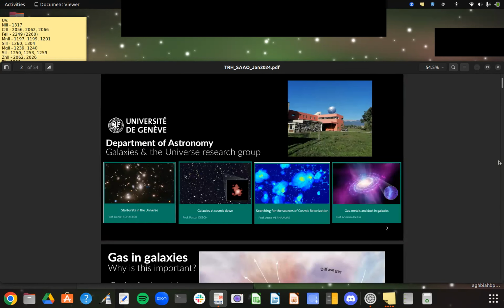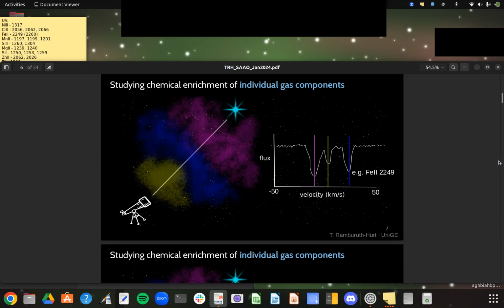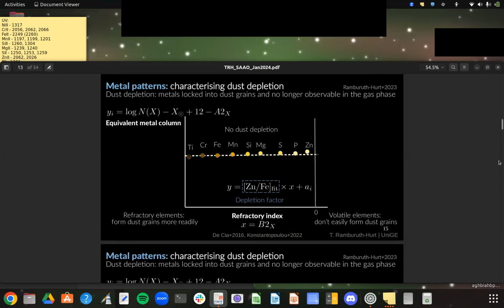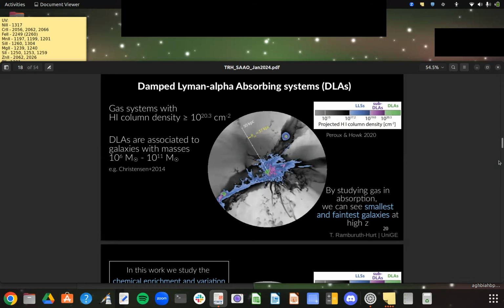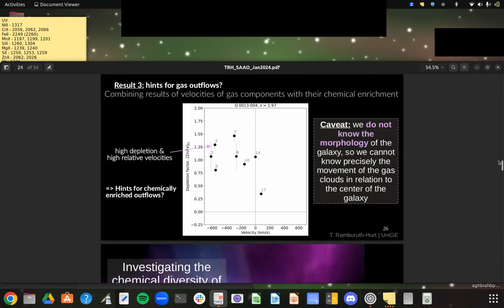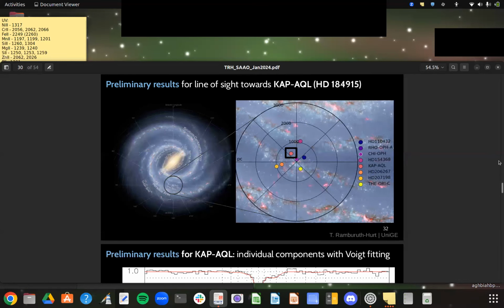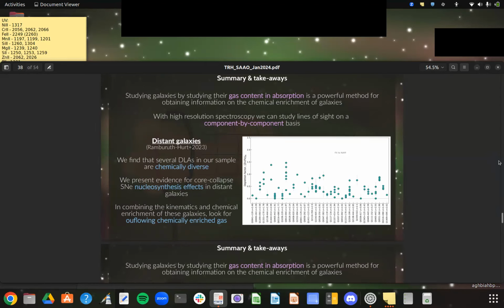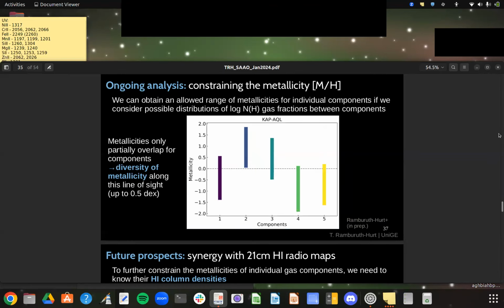SAAO Weekly Colloquium 11 January 2024 at 11 am by Tanita Ramburuth-Hurt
Speaker: Tanita Ramburuth-Hurt
                PhD student at the University of Geneva, Switzerland

Title: Investigating chemical inhomogeneities in the ISM of galaxies from high-z to the Milky Way

Abstract: Gas is a fundamental ingredient of galaxies as it is the fuel for star formation. Studying the metal and dust content of the gas in the ISM can give us insight into galaxy evolution, as well as of outflows and infalling gas in and around galaxies, which are necessary but elusive components of the cosmic baryon cycle. This talk will focus on the study of the properties of the neutral ISM using absorption-line spectroscopy in the Milky Way and galaxies up to z=4.2. Using high-resolution spectroscopy, it is possible to dissect lines of sight and study the chemical enrichment of individual gas components within galaxies. The results from the study of 64 DLAs, demonstrating variations in the chemical enrichment of the ISM traced using dust depletion, and preliminary findings on chemical inhomogeneities of the ISM in the Solar neighbourhood, will be presented.